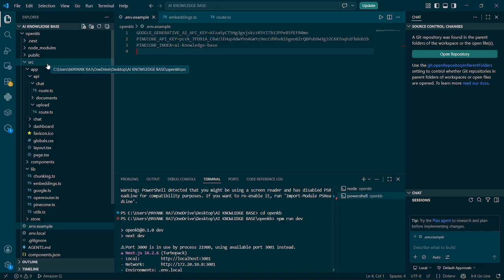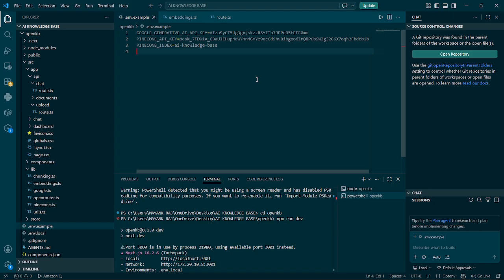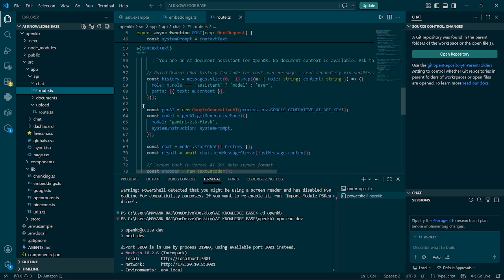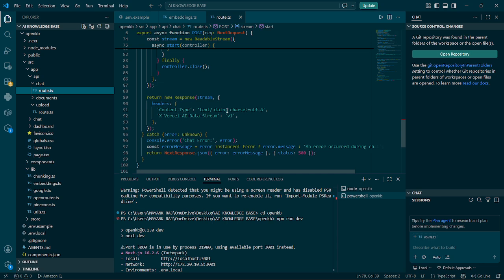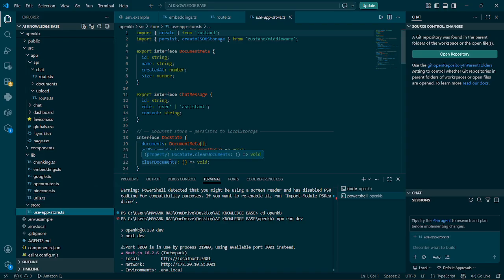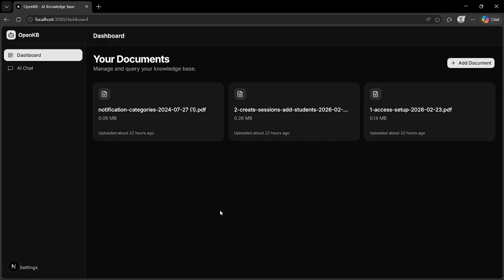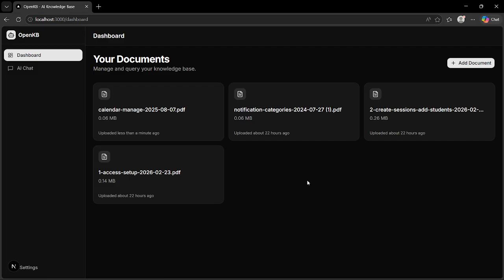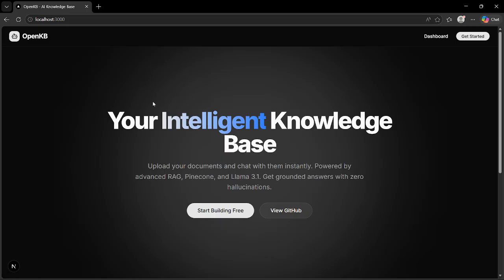OpenKB – An AI-powered document assistant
Build your own secure, serverless AI Knowledge Base that can parse complex PDFs, chunk content, generate high-performance vector embeddings, and let you chat with your documents with ZERO hallucinations!
Welcome to the full walkthrough of OpenKB — a cutting-edge AI-powered Retrieval-Augmented Generation (RAG) platform. In this video, I’ll show you how we utilize the power of the brand-new Next.js 16 (App Router), React 19, Google's Gemini 2.5 Flash for reasoning, and Pinecone Serverless vector database to build a complete document-intelligence SaaS application.
If you are looking to level up your portfolio, learn the latest Next.js 16 conventions, master RAG architecture, or integrate Google's native Gemini API into web applications — this showcase is for you!